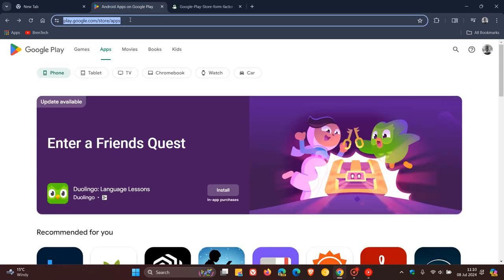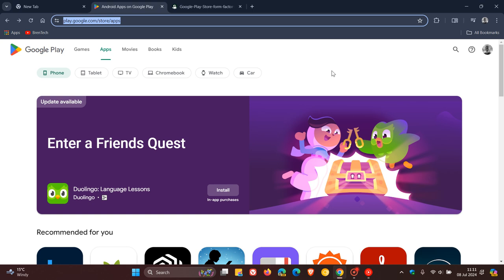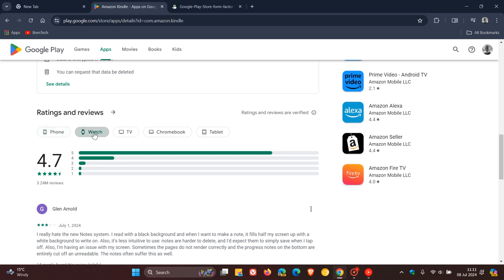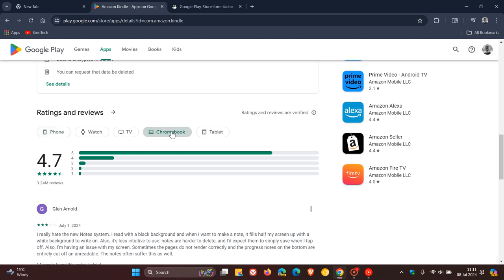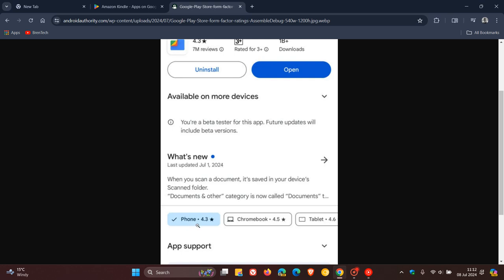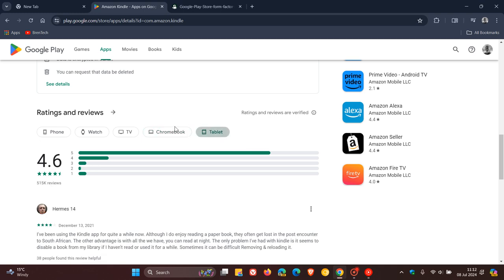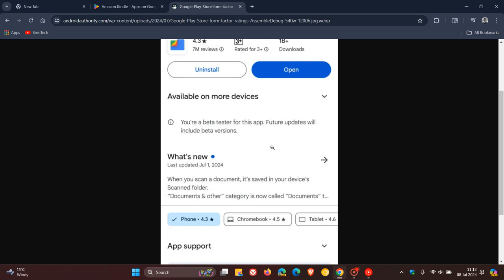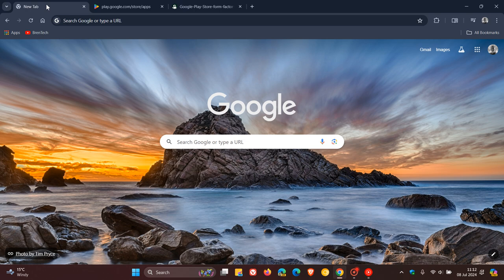Google Could Make it Easier to View Play Store App Ratings for Your Devices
Google might add ratings directly to device chips seen in app listings